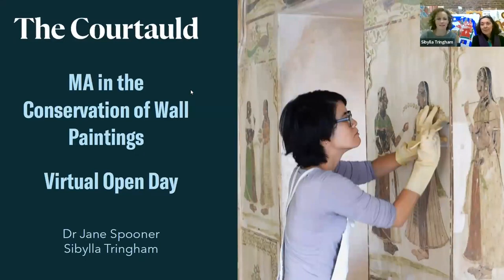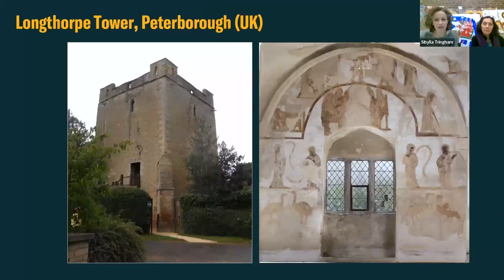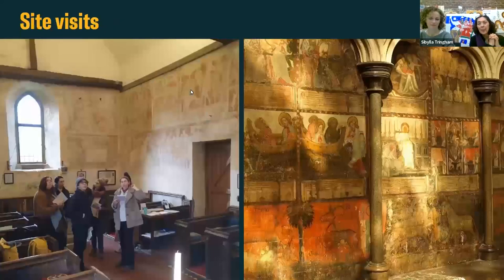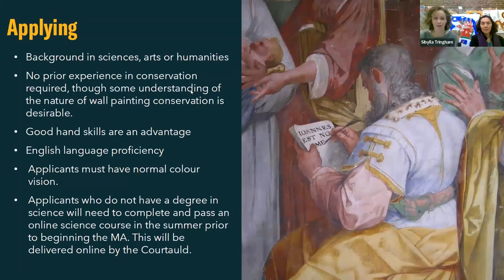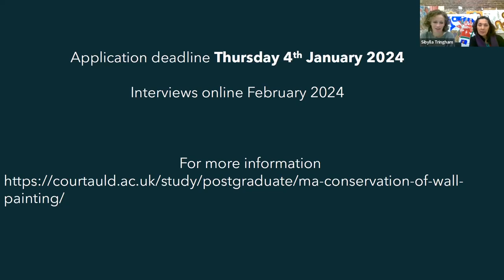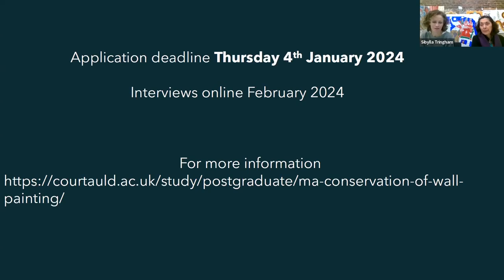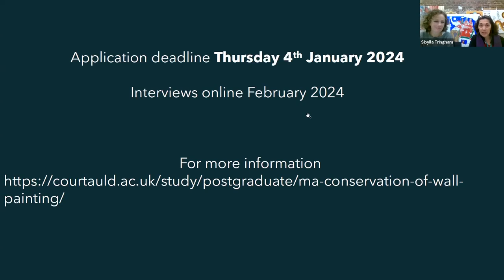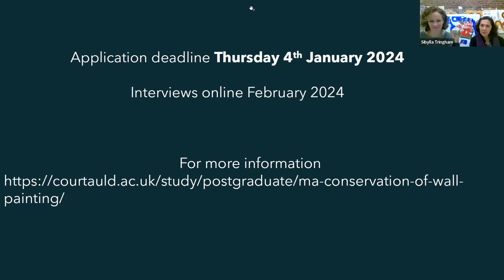MA Conservation of Wall Paintings - Virtual Open Day